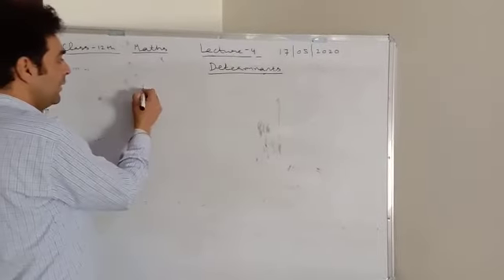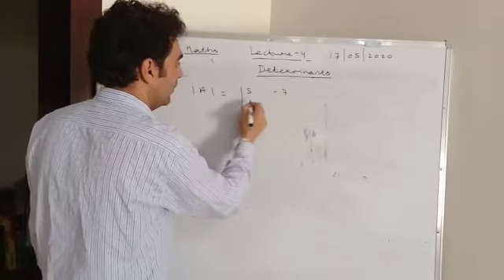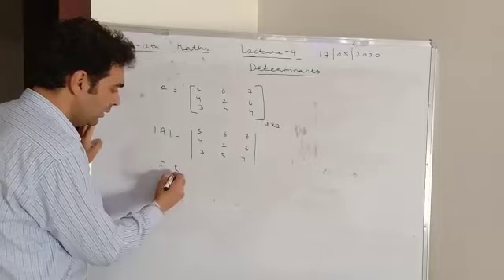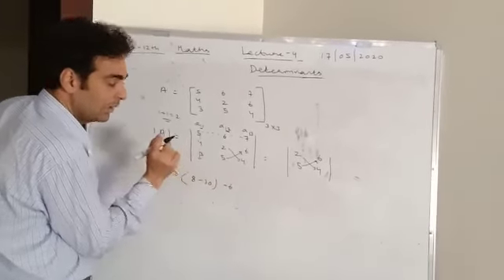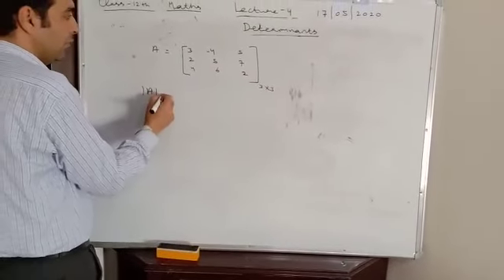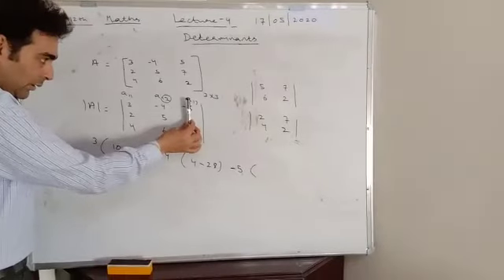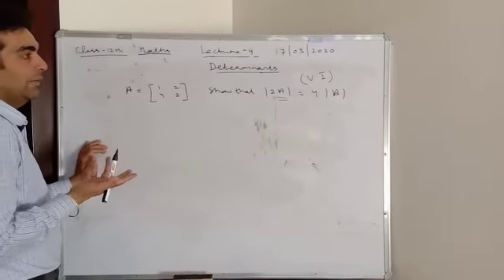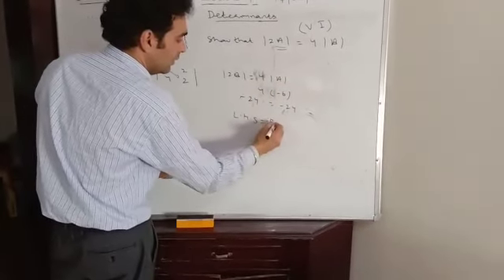Determinants class 12th lecture 4